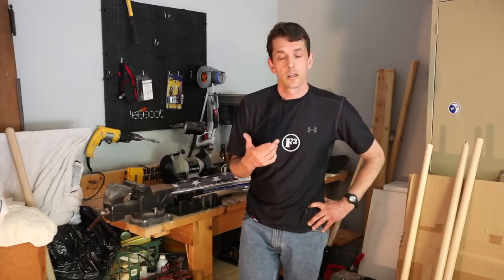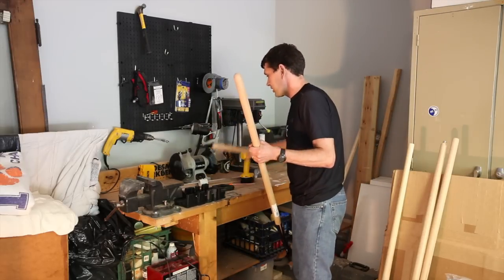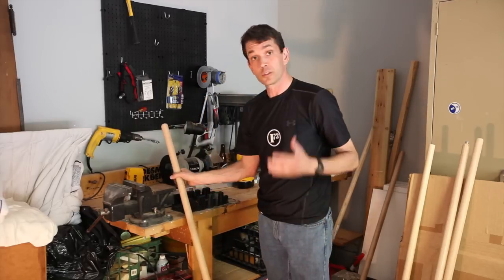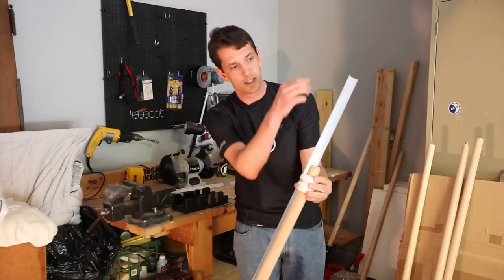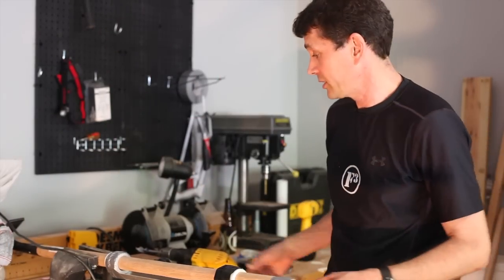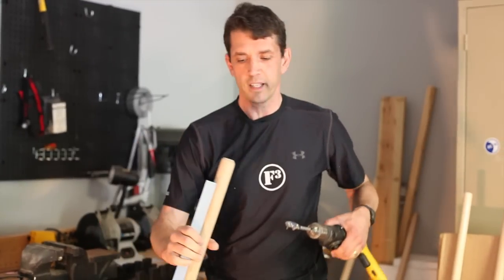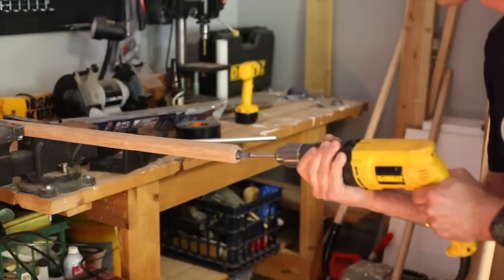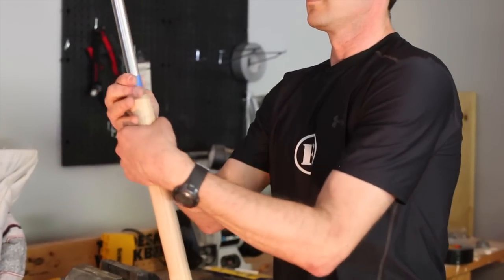F3 Shovel Flag Demo Part One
F3 Raider shows us how to make a top notch Shovel Flag.

Materials List:

Shovel - $5.98 or $9.97
Flag set w/ 3-piece pole - 9.98
Two part GEL  epoxy - $5.47
Painter's tape (wide) - $6.58
Duct tape-  $4.97 to $8.98
Short section of 1 12" PVC pipe - $2.90
Aluminum angle bars - $5.37 (1/16" thick 1" x 36") (2 sections preferred)

Other Supplies
mixing plate and stick for epoxy
pencil
Beer  (recommended but not necessary)

Tools
1Hack saw - $6.94 to $24.97
Miter ("mitre") box and saw (recommended but not necessary) $4.97 - $14.98
Table vise - $49.97
Drill - $59.97 to $99.00
Small drill bit - $19.97 for a nice  kit
¾ inch drill bit - $7.47 (or $14.97 for 3 piece kit)
General purpose file - $8.97 to 9.97
step ladder